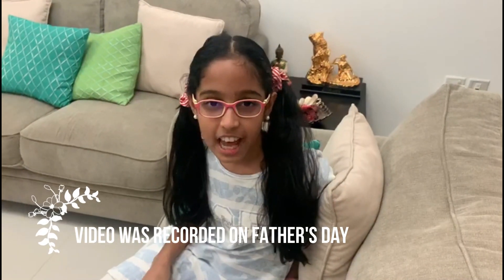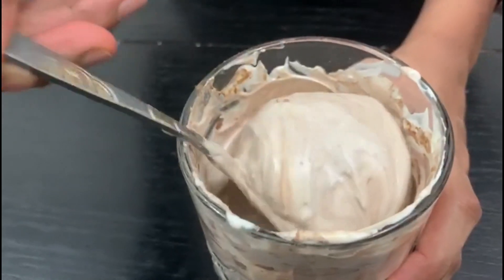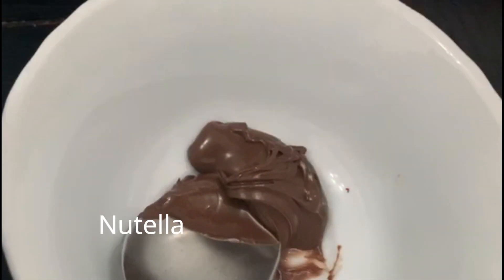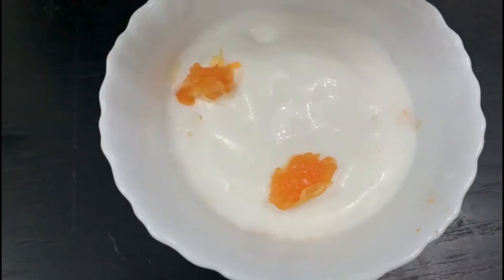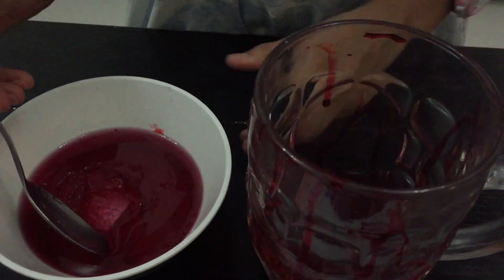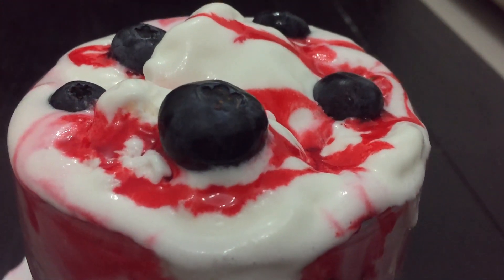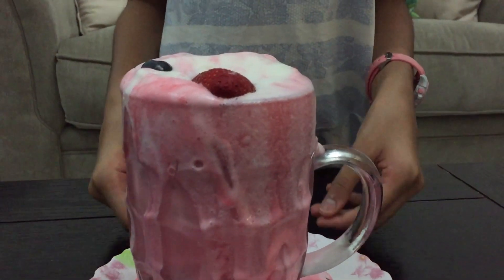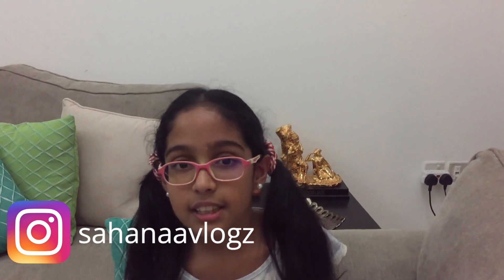Easy dessert recipes kids can make on their own | No stove No cutting No knives | 3 easy desserts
Sharing 3 easy dessert recipes which kids can make without  stove, cutting and chopping. Fully safe for kids to make and can surprise their families.

I’m not only sharing the recipe but also doing taste check in the later part of the video which is around 4 mins towards  end of the video.